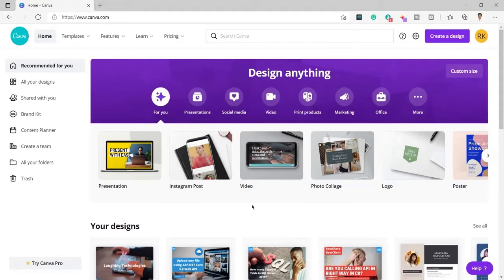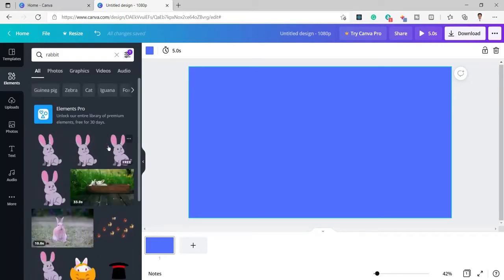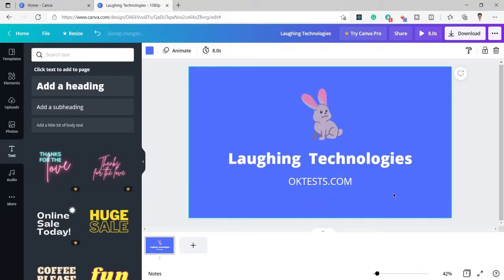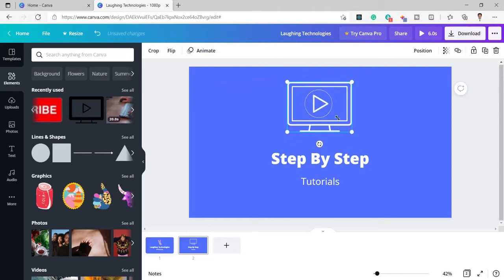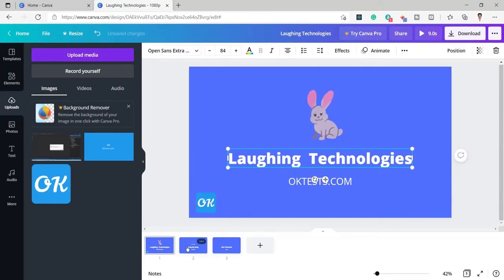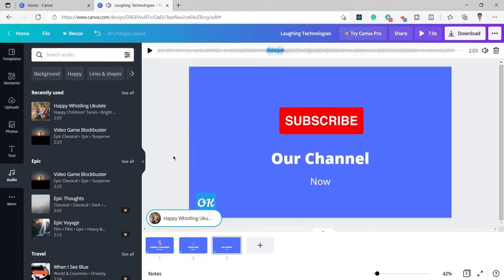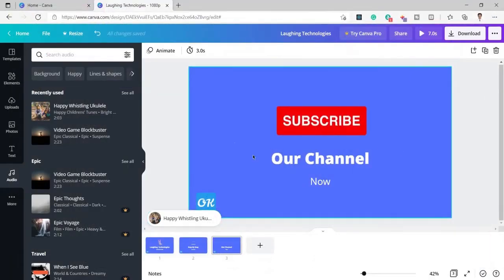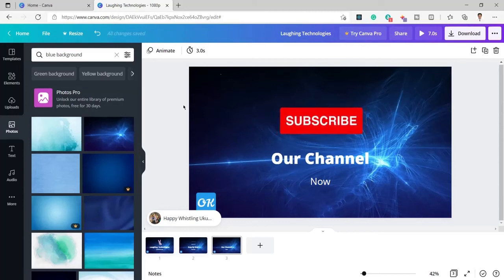Learn to Create Introduction video or into & outro video for YouTube channel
Hello guys, in this video I am going to show to Create Introduction video or into & outro video for YouTube channel.
Below topics are also related to this video:
1) opening video for YouTube
2) starting video for YouTube
3) intro for YouTube
4) outro video
5) Make introduction video